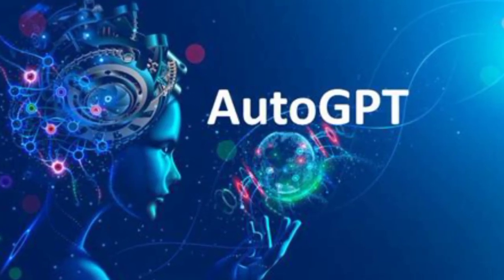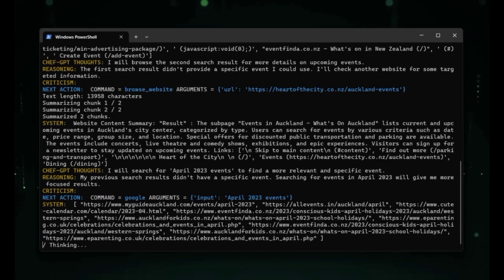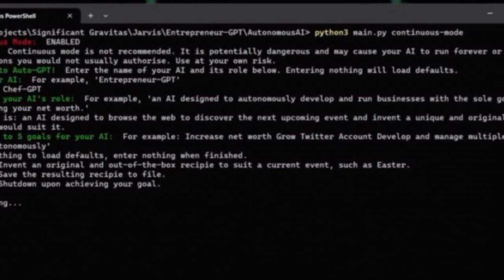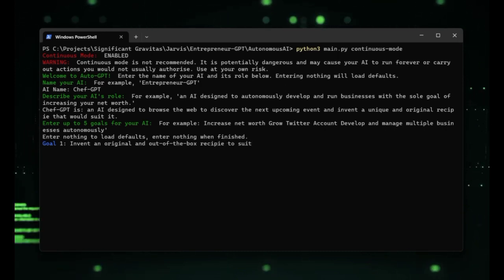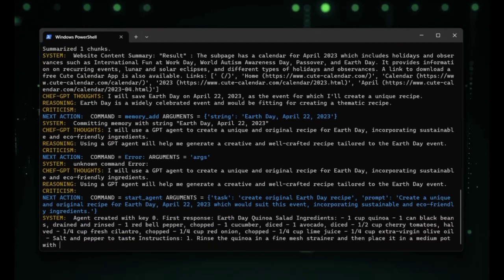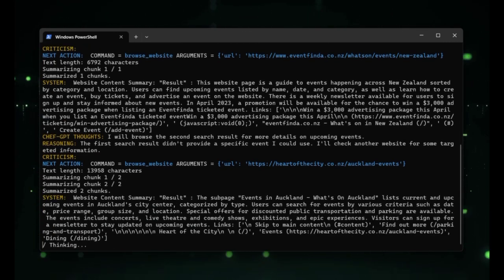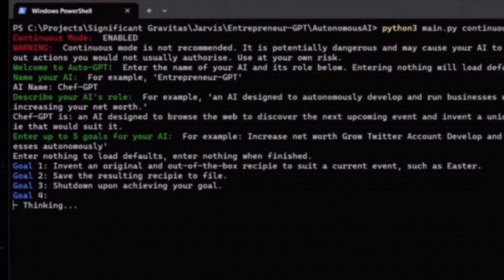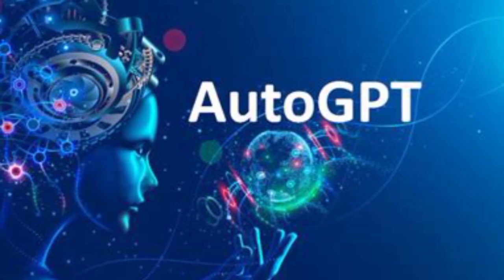What's Auto-GPT?How to use Auto-GPT?and the pros and cons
Auto-GPT is a Python app based on GPT-4 that enables AI to act independently without user input. It breaks down AI actions into “thoughts,” “reasoning,” and “criticism” and works to accomplish user-set goals. The app is accessed via a web-based interface and uses GPT-4 and GPT-3.5 API to autonomously develop and manage businesses to increase net worth.